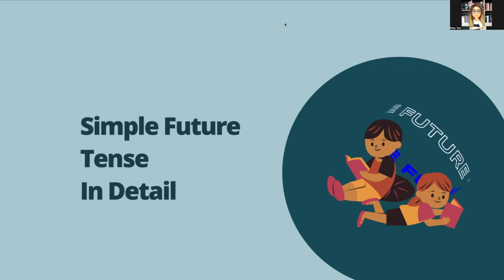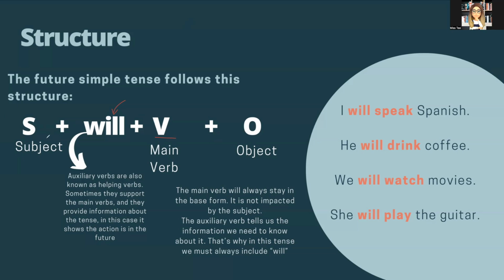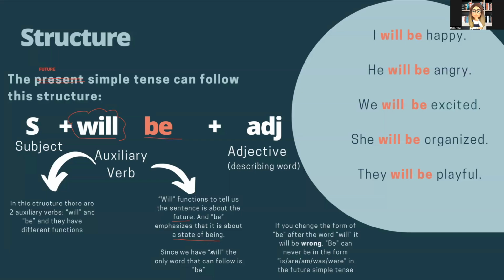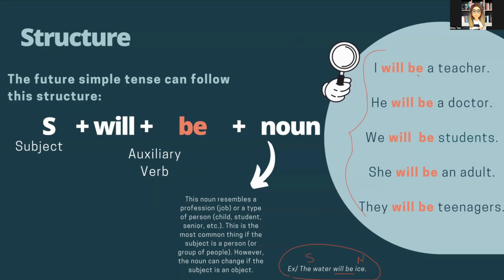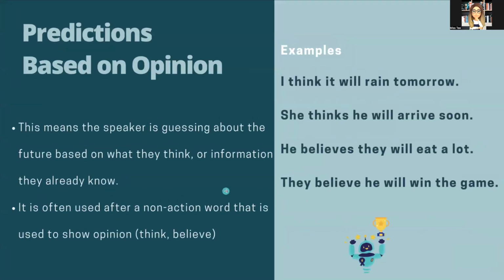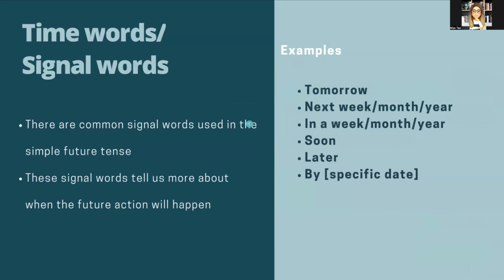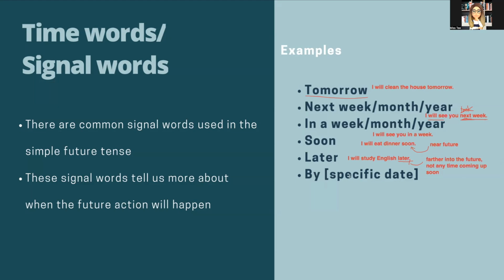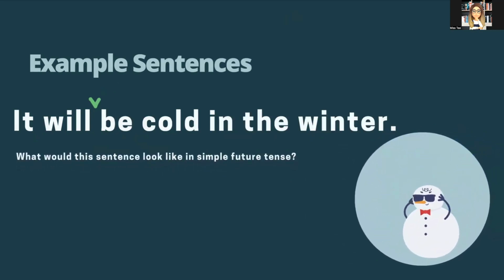Learn English Grammar: Simple Future Tense in Detail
This video talks about what simple future tense is, how to use it and when to use it.